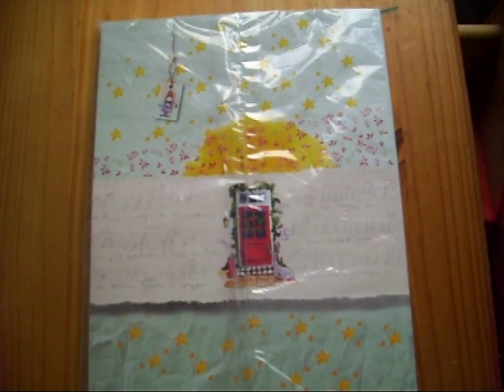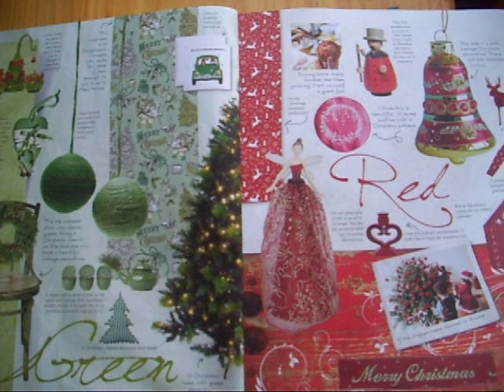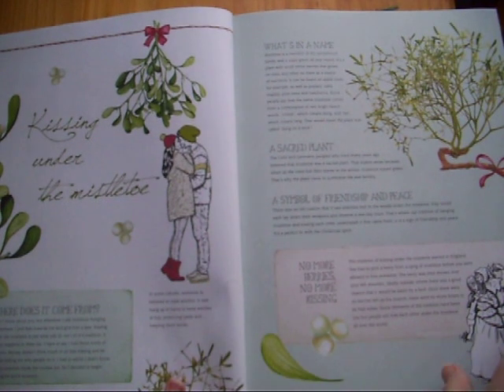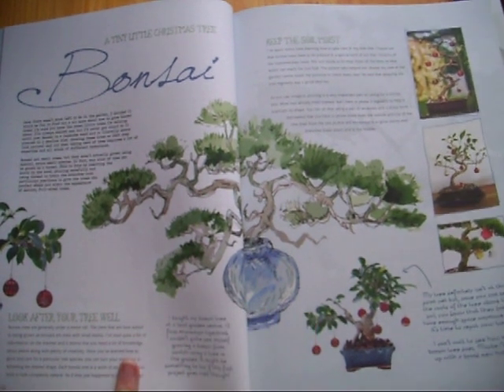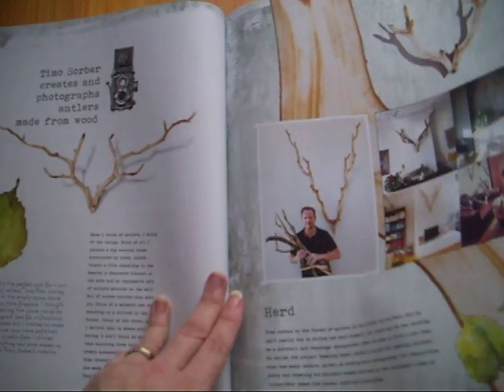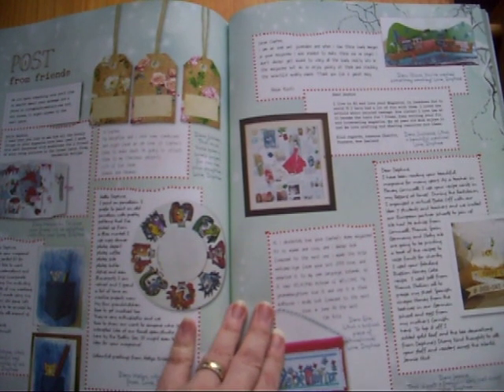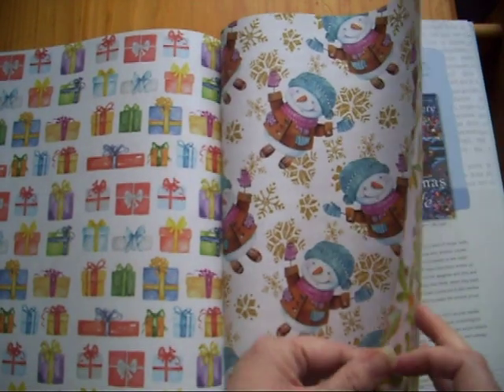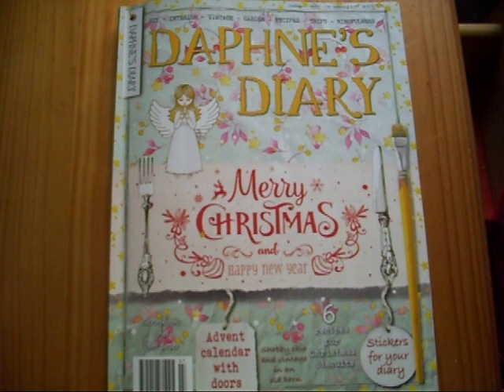Daphne's Diary flip through: Christmas issue (no.7)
Hi, Join me while I flip through the new issue of Daphne's Diary magazine. It's the Christmas issue!! I chat about how I use the magazine in my gluebooks, junk journals & journals. Such pretty images, fab stories & yummy recites. I get a subscription from unique magazines
I'd love to use your free printable or planner kit/stickers or products in a gluebook vid, junk journal vid, journal with me, a plan with me or haul vid! Please contact my to set this up: